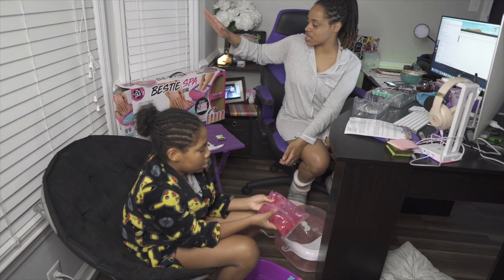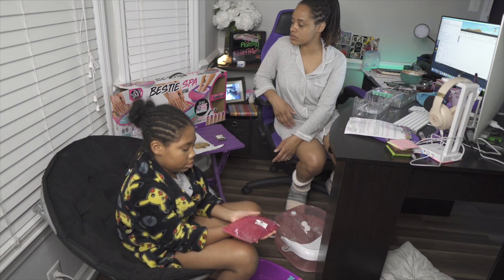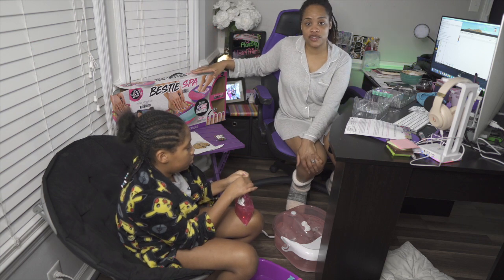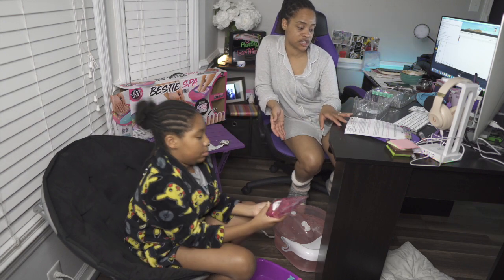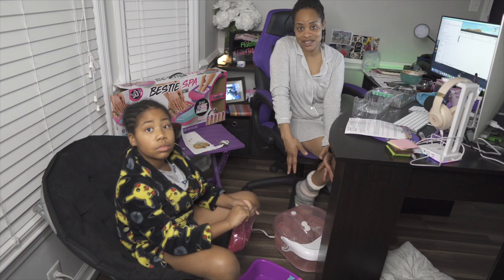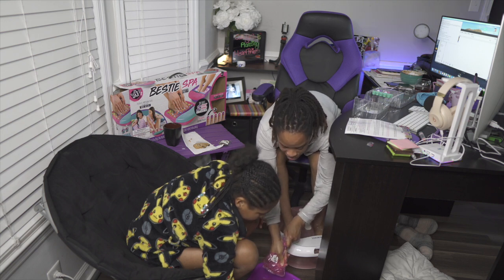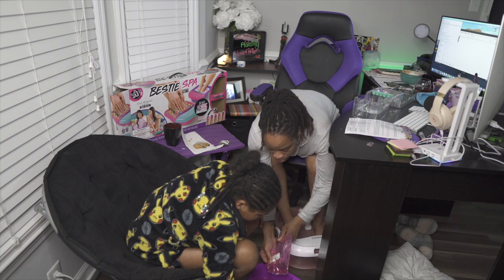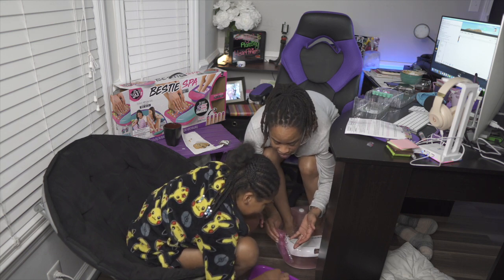Mommy Daughter SPA Time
mommy daughter spa time is in full effect on this vlogmas day 16! incorporate your children into self care because they need it too.

2021 is about to be dedicated to self care. all year we are concentratint on ourselves mentally, physically and emotionally. oh and spiritually too. once a week!